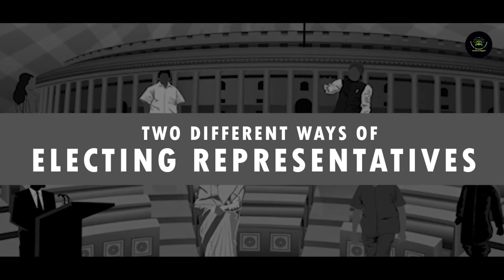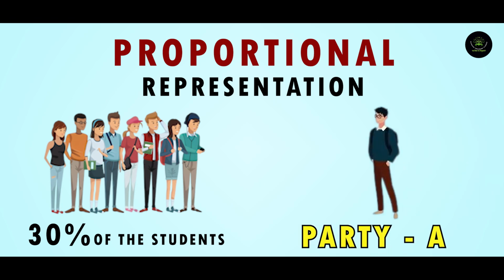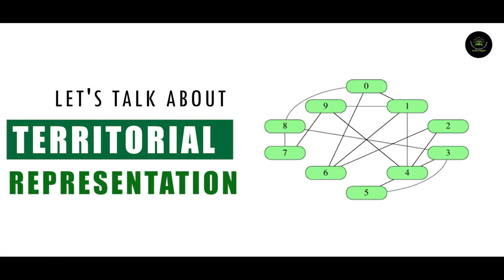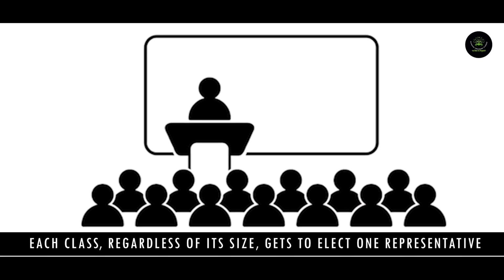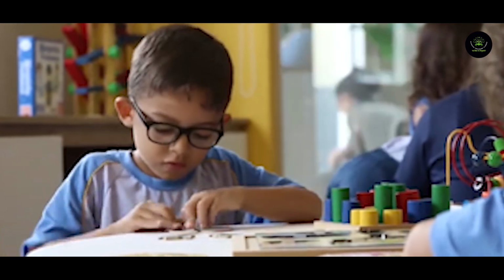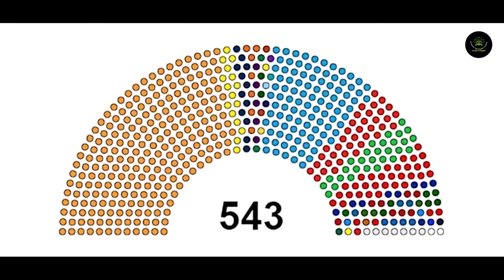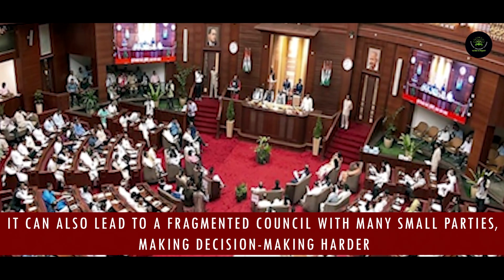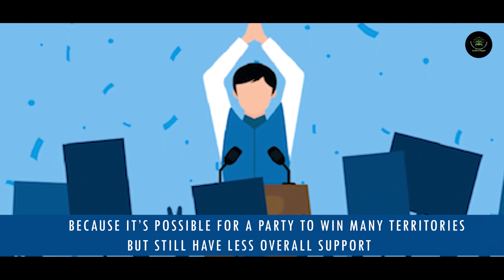Proportional representation Vs Territorial representation | Indian Polity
What is the difference between proportional and territorial representation